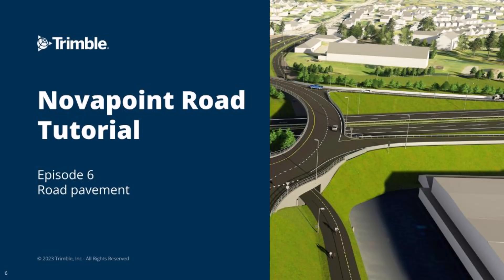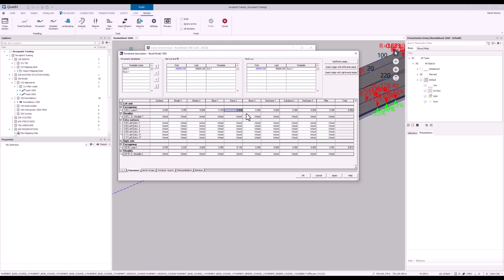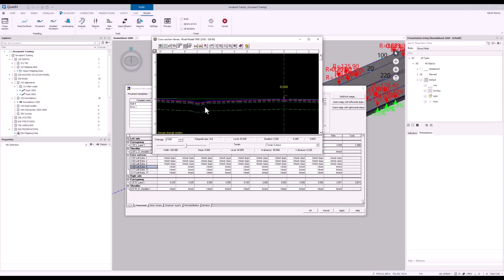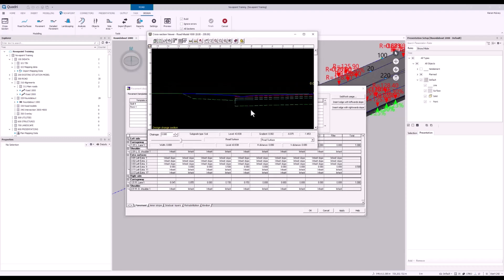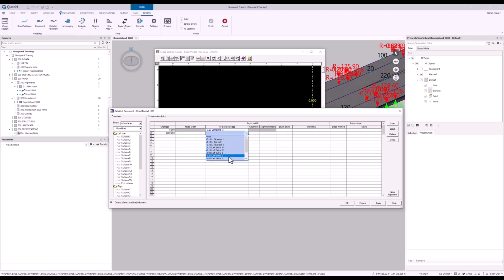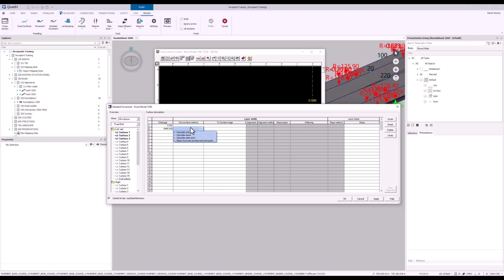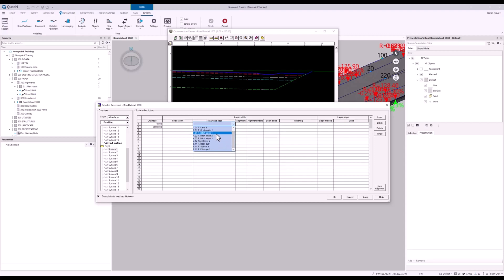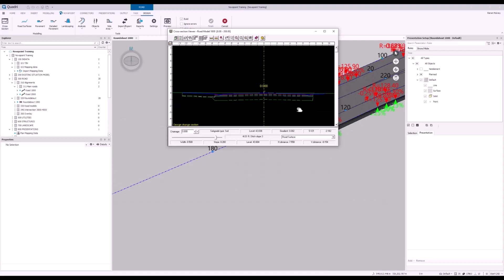Novapoint Road - tutorial ep6 | Road Pavement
In this episode you learn about pavement in Novapoint Road. We use bothe standrad pavement and advanced pavement to get the pavement modeled due to the project requirements.